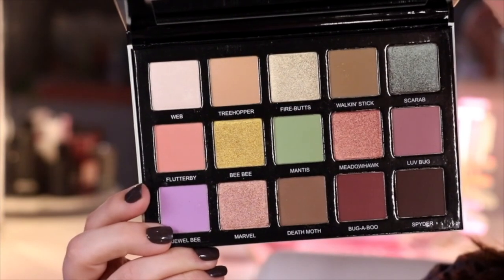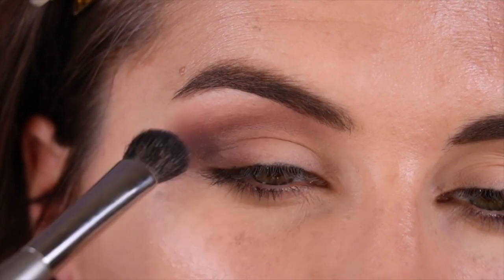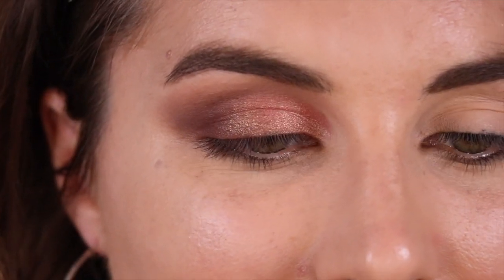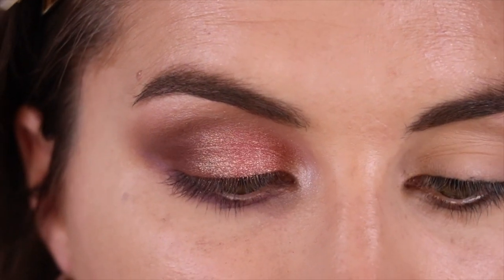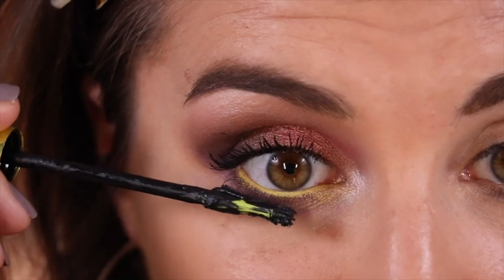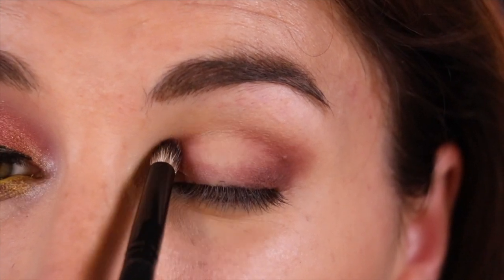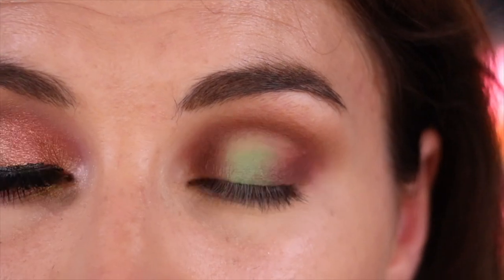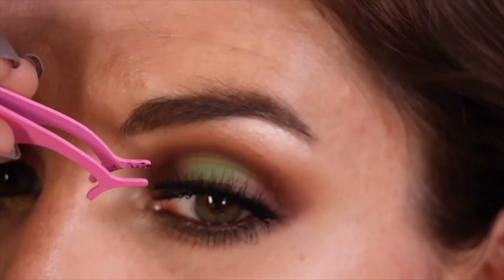Mel Thompson x Sydney Grace Eyeshadow Palette Tutorial - 1 Palette 2 Looks | Bailey B.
When it first launched, I reviewed the @Mel Thompson  X Sydney Grace Eyeshadow Palette, and a few people asked for more looks! So, today I wanted to sit down for a good, old-fashioned eyeshadow tutorial.